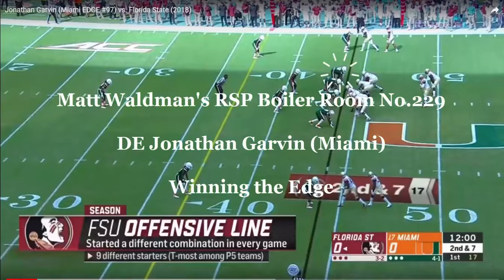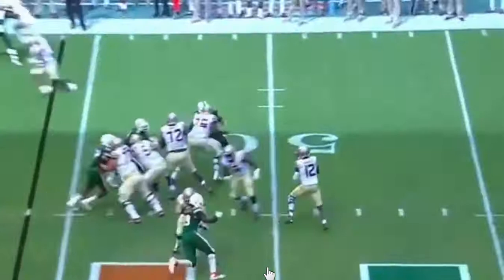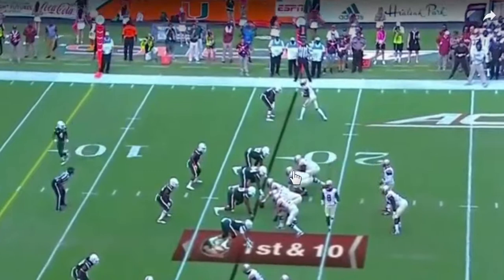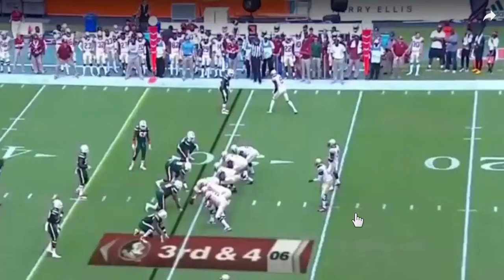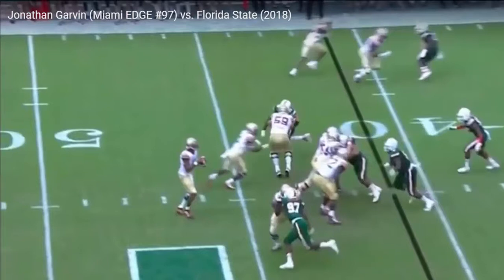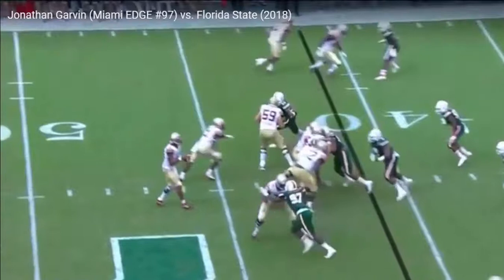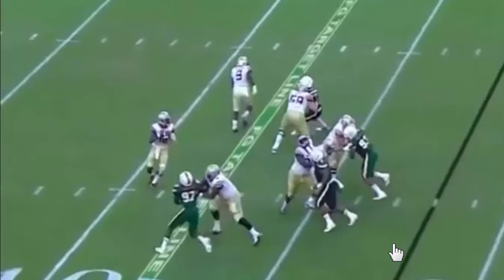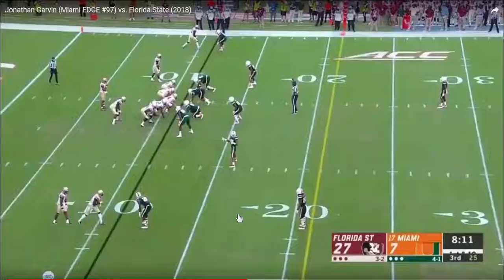Matt Waldman's RSP Boiler Room No.229: DE Jonathan Garvin (Miami) Winning the Edge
Matt Waldman's RSP Boiler Room examines the edge rushing of Hurricanes defensive end Jonathan Garvin.